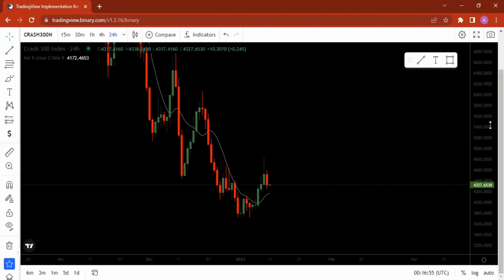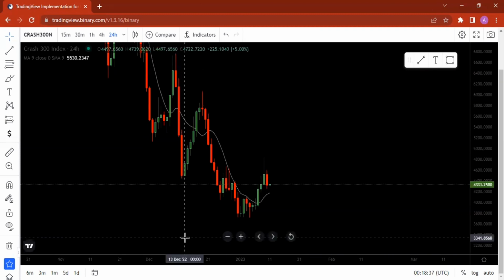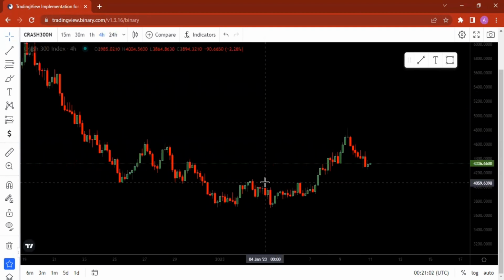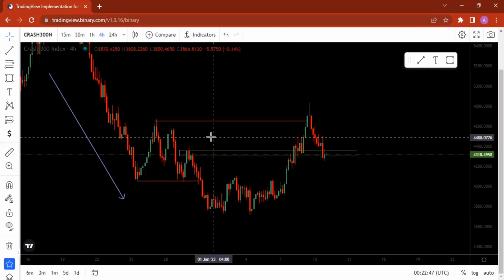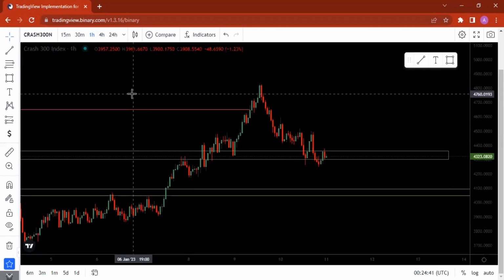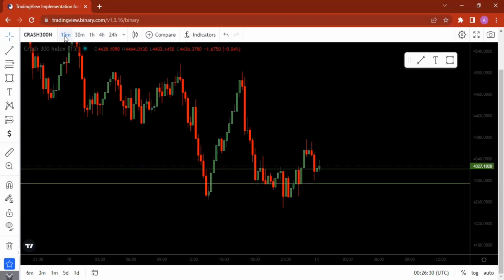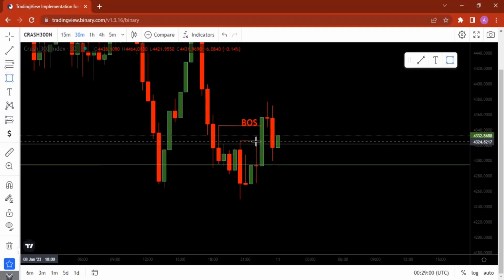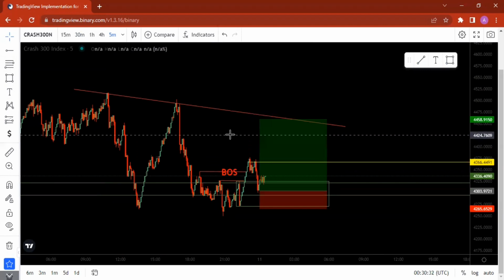TOP DOWN ANALYSIS || MUST WATCH NOW!!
In this video, You will learn and understand When you should stay out of the market. Knowing when to stay out is as important as knowing when to go in..